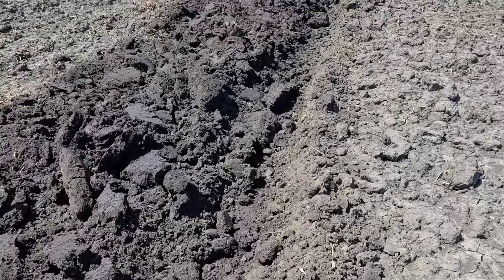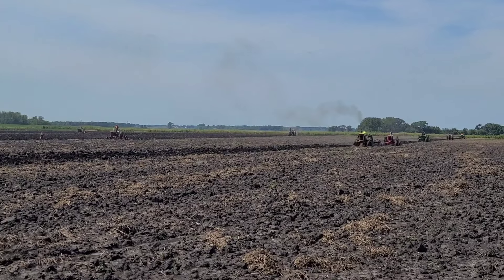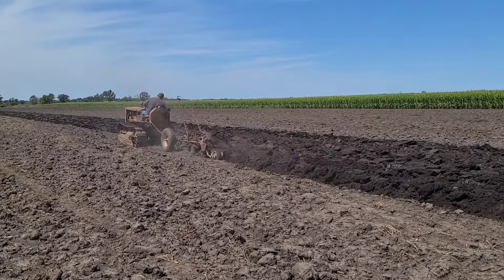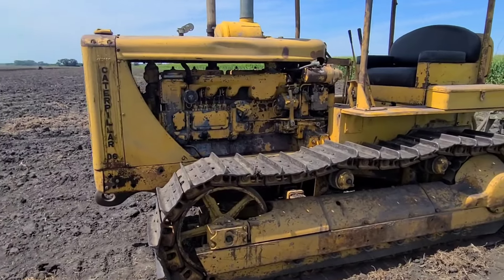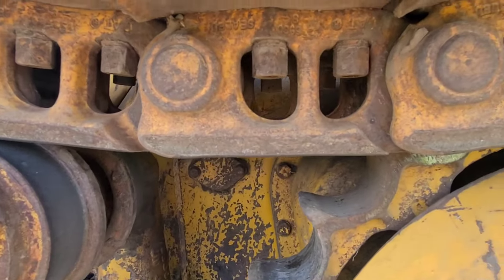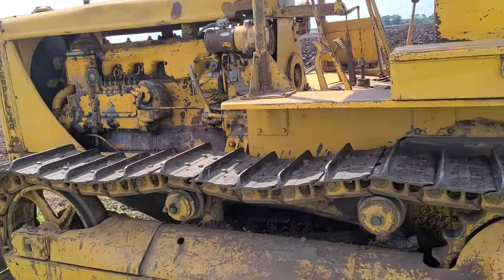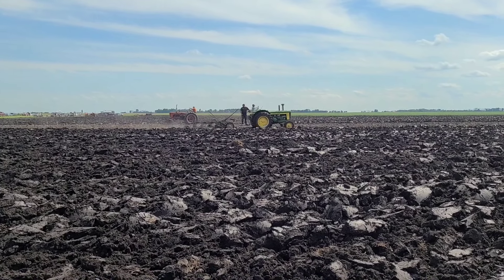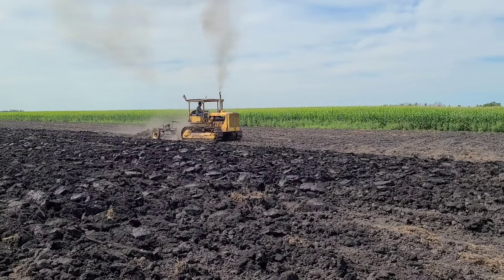Claremont MN 2024 Plow Day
Short clips of an 80 acre plow day in Claremont MN